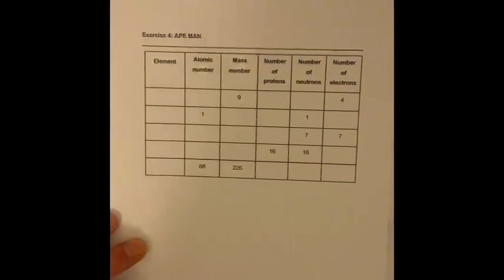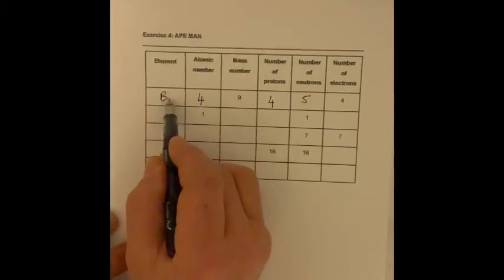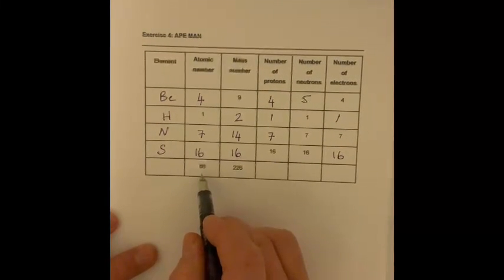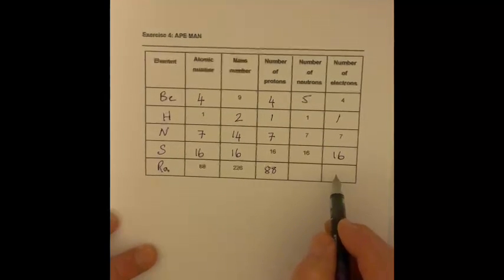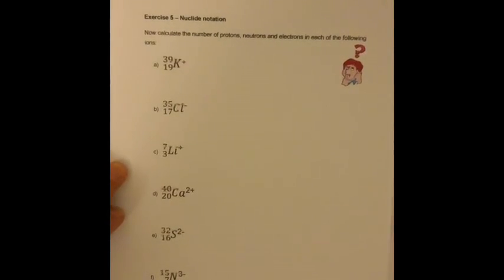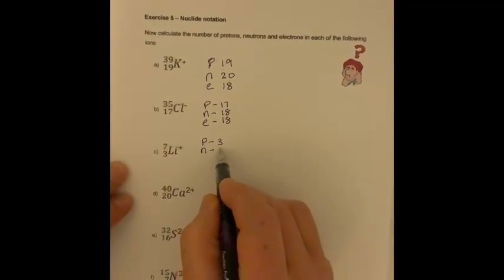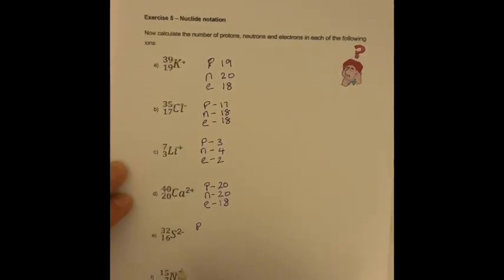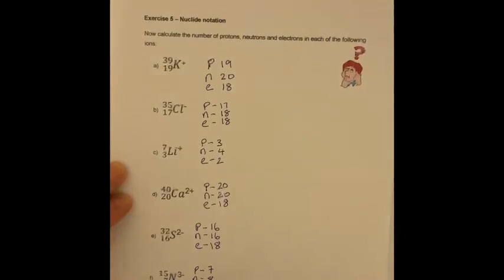Atomic Theory Answers